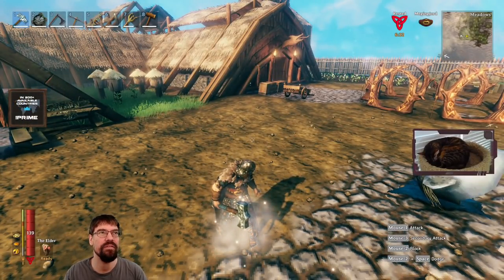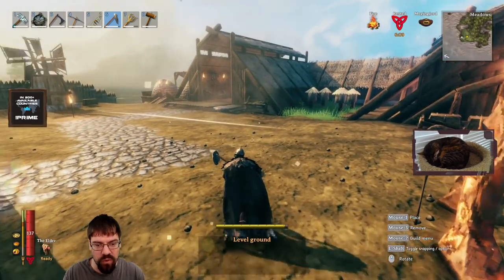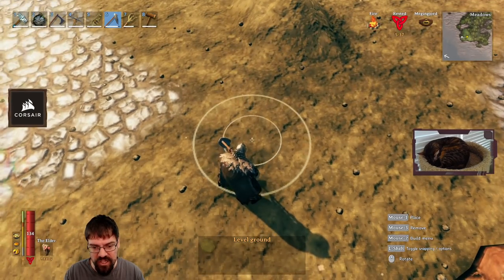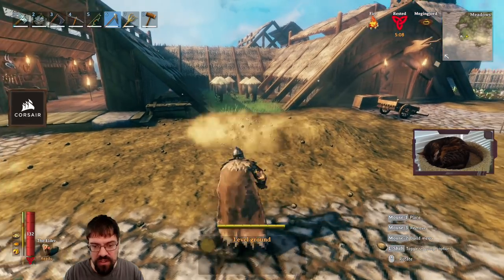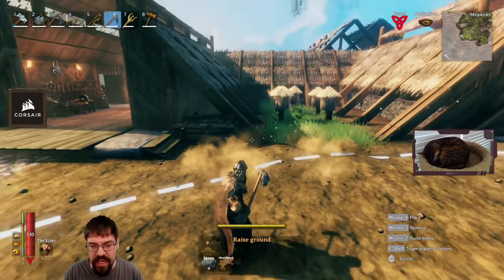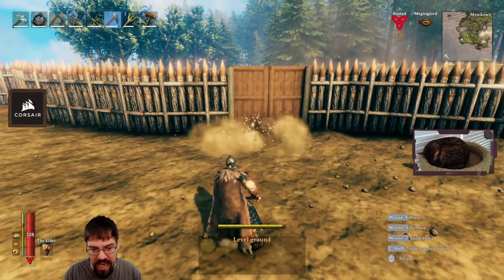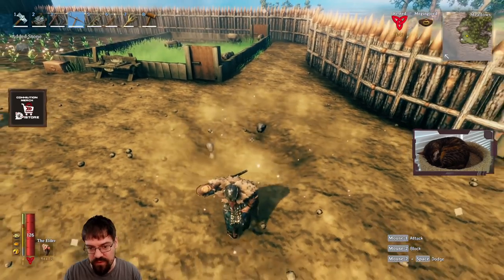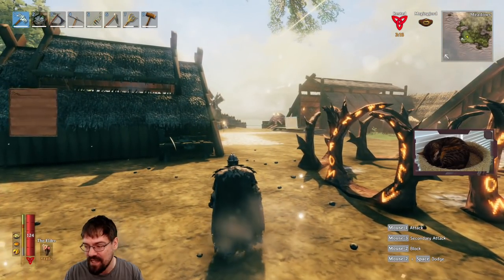Valheim - Earth Smoothing Tips Video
Cohh gives some tips on how to smooth the ground in Valheim.

Come join the Cohhilition Community on our Discord

All of Cohh's peripherals right now are CORSAIR! Cohh has been using Corsair products since he built computers over a decade ago! Now they make all sorts of great products including keyboards, mice, headphones and streaming equipment. SAVE 10% by using code "COHHCARNAGE" here -Cohh.tv/Corsair